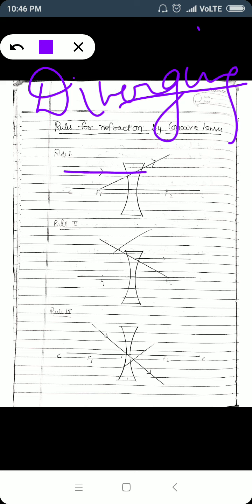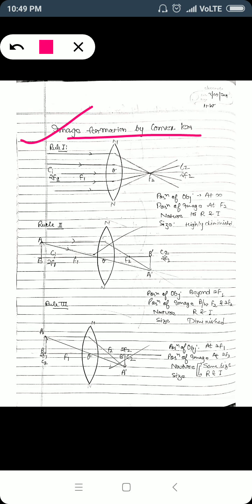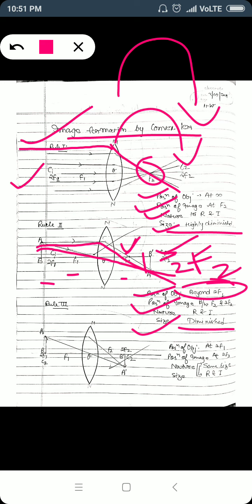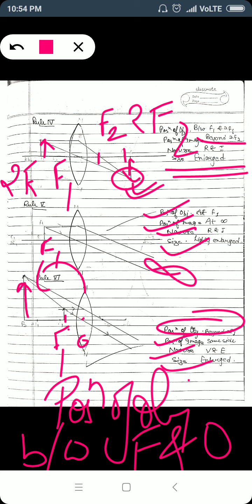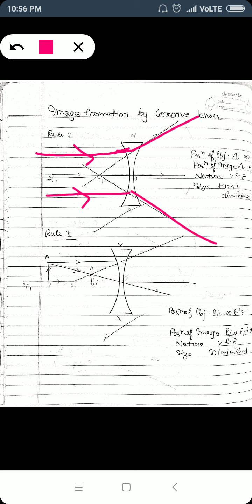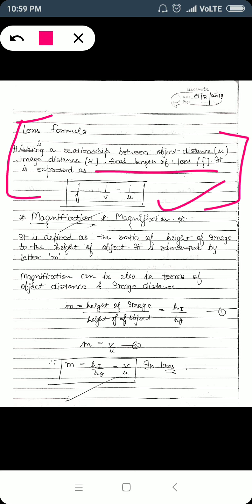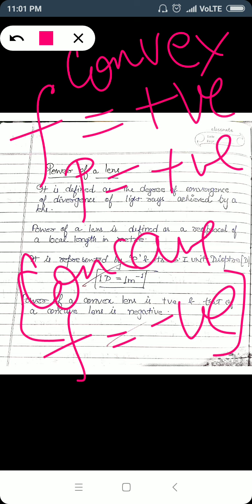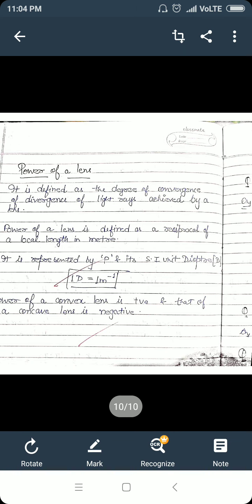Class X part-4 Light Reflection and Refraction By Shashank Sapra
Video describes image formation by Spherical lenses and lens formula in detail.